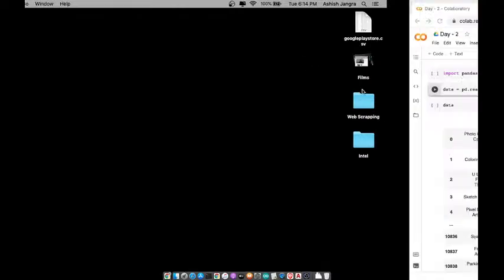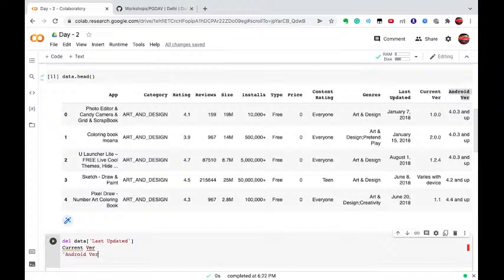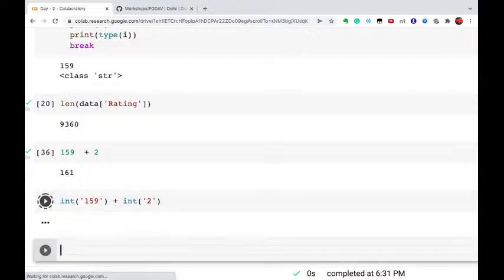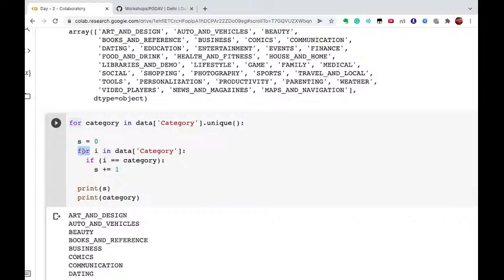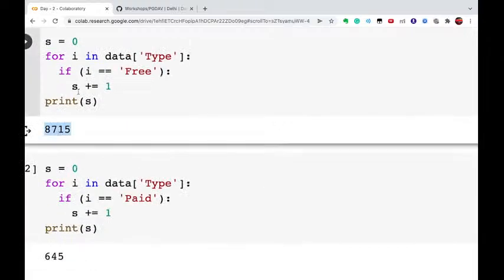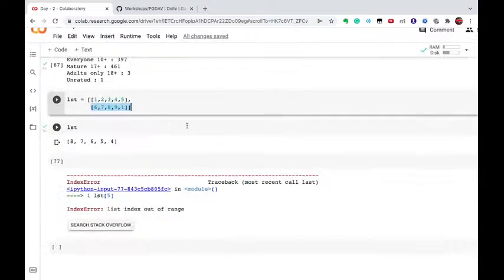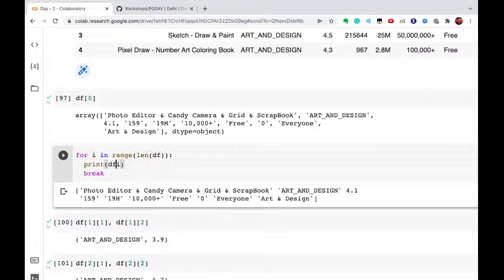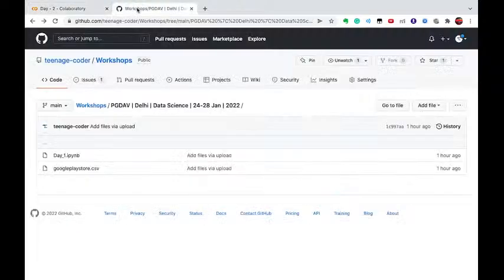Data Science - Day 2